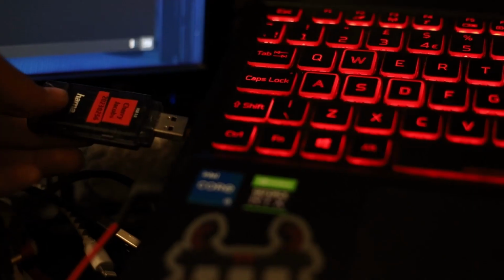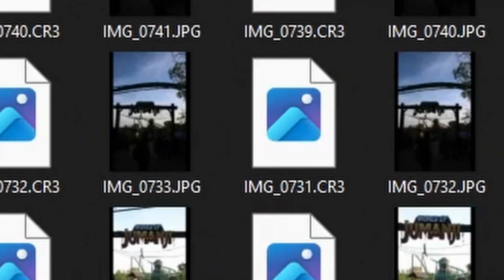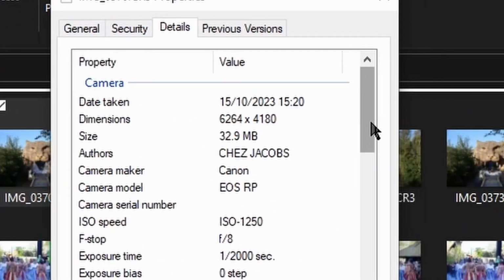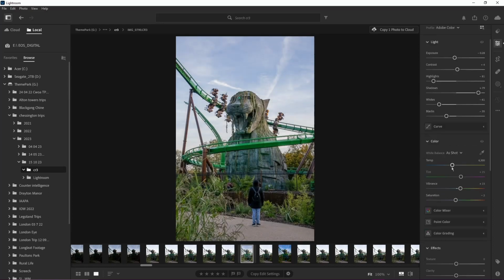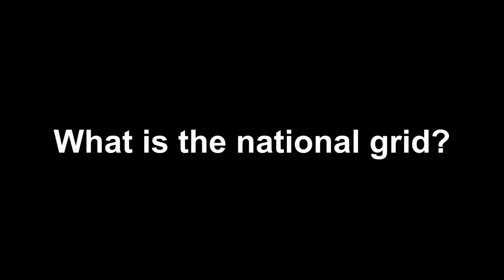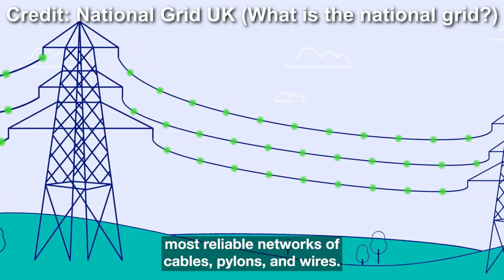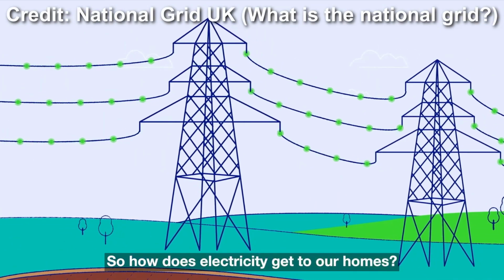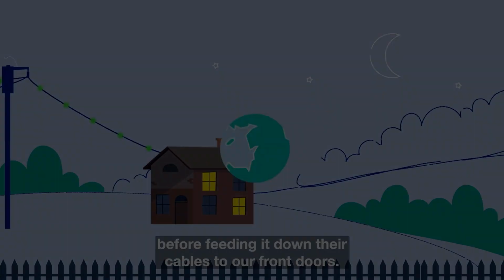Chez Jacobs Signal Video Essay